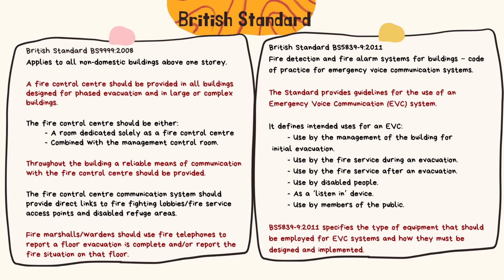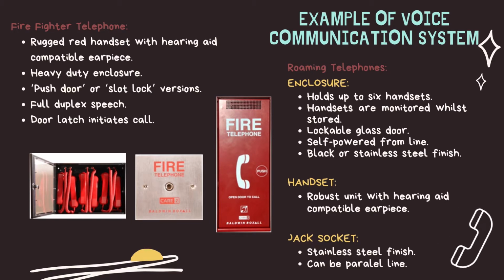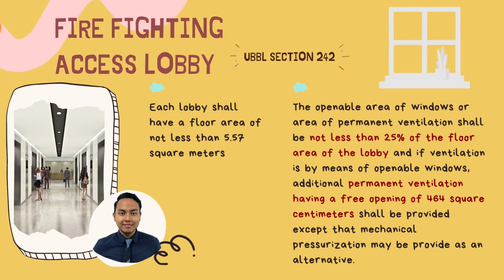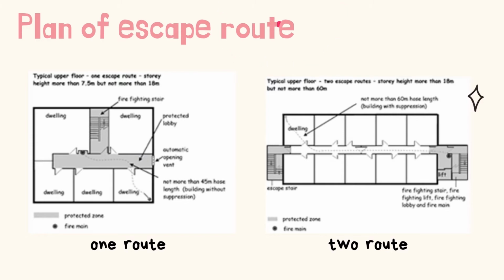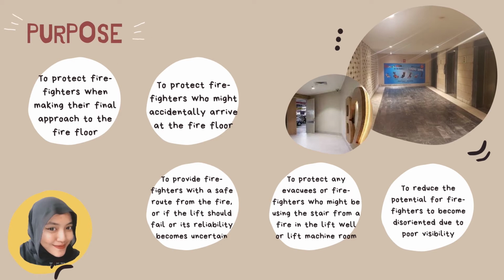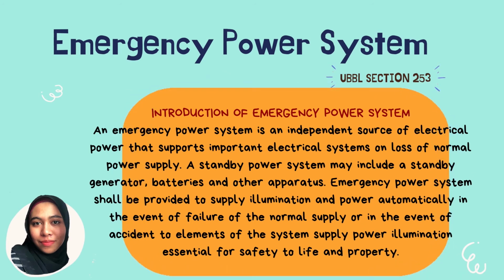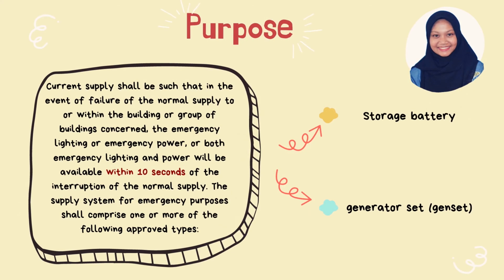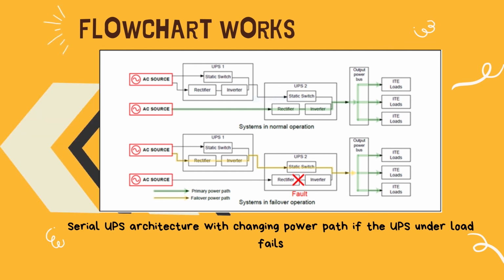BSR506: BUILDING CONTROL II (Presentation on Fire Safety) UiTM Seri Iskandar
AHHHHH make sure you watch in 1080p!

for those who asking, I use Adobe Premiere Pro for my main editing software!